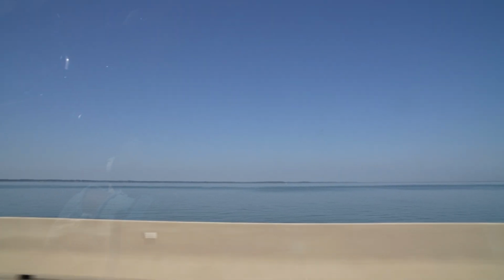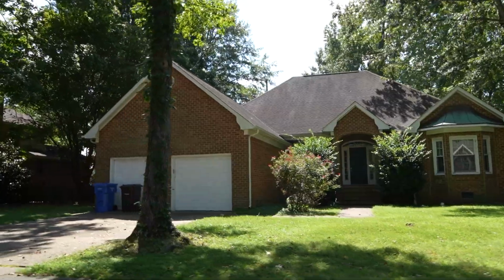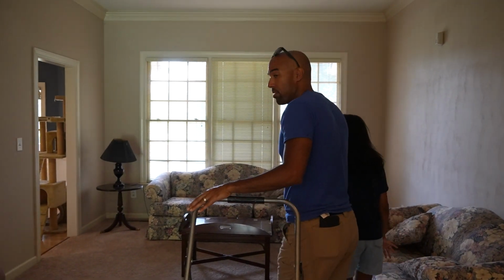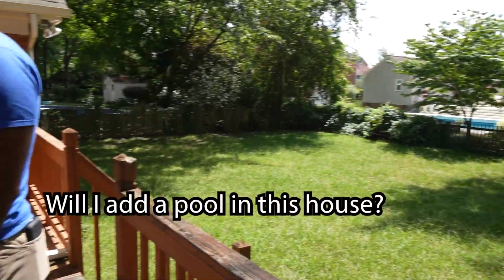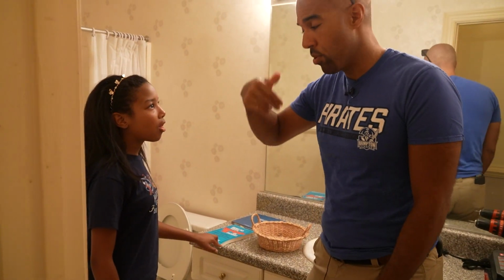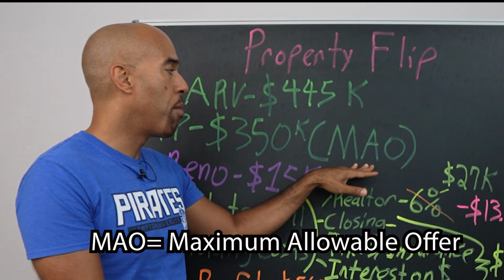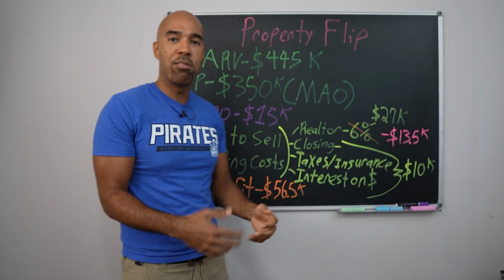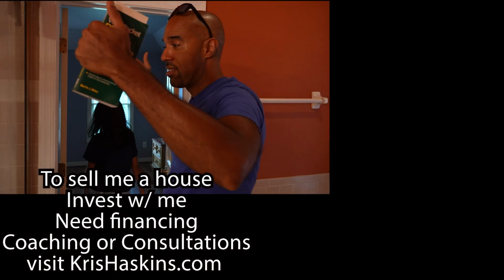Getting started on a house flip-private money-without banks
We're starting a house flip using private money and we didn't use ANY banks on this one. This will be my most expensive house reno to date in my career. Now I know $350k isn't a lot of money to pay for a house in some parts of the country. And that same $350k is an astronomical amount to pay in other parts. But it's a pretty large amount for me. We'll go to the property and walk the repairs plus you'll see this incredible neighborhood. We'll also break down the numbers so you can see our profit, repair costs, the ARV, purchase price and all the holding costs. You must know your house buying equations in order be a successful real estate investor. And Listen, if you're struggling to get your first or next real estate deal, the internet is the fastest way to find leads. My internet geek squad info is below!!

👉Learn my 15 ways to get started investing in real estate

👉Need financing? Find out how much you qualify for in Business Credit Lines

👉Join our email list so you don't miss any exclusive trainings or events

00:00- Intro
1:09 - How do I find my real estate deals
1:45 - Driving the Monitor Merrimac and the New I-64 Southside High rise bridge
2:35 - Look at the surrounding houses to see if it will attract or deter buyers
4:25 - Our subject to, let's look at the exterior repairs
5:12 - Let's go inside and start at the dinning room, look at that flooring
6:04 - What kitchen repairs will the house need
7:15 - The deck needs some power washing, I hope it won't need any repairs
8:45 - This is the communal bathroom
10:30 - The primary bedroom
11:05 - Let's go over the numbers, ARV, MAO, Reno, Purchase Price,
13-40 - What's our profit on this flip
15:10 - What repairs are needed in the Primary Bathroom